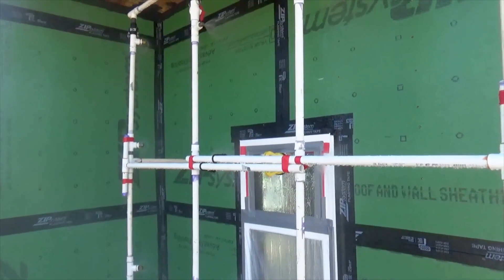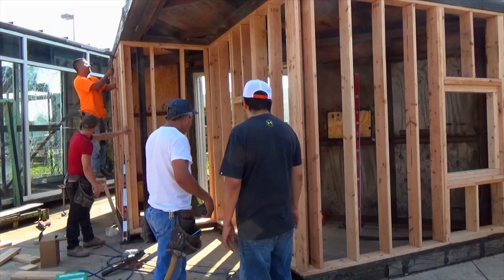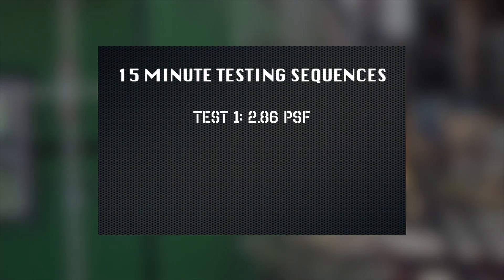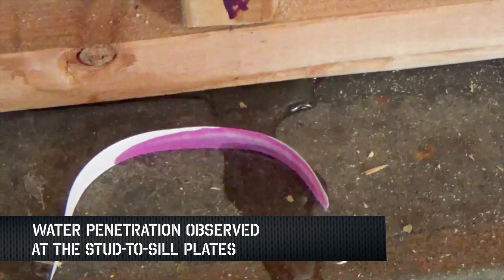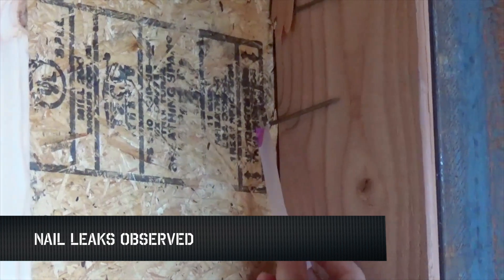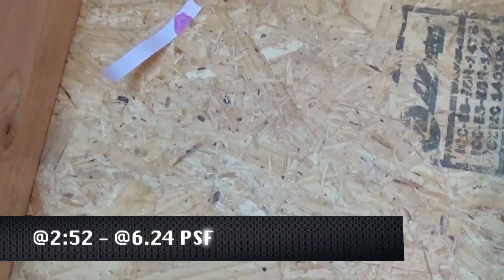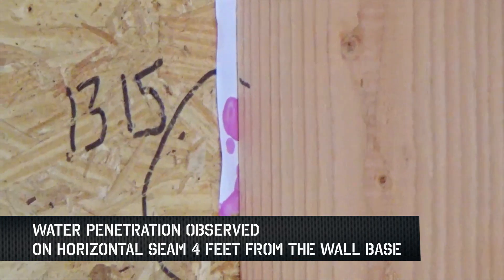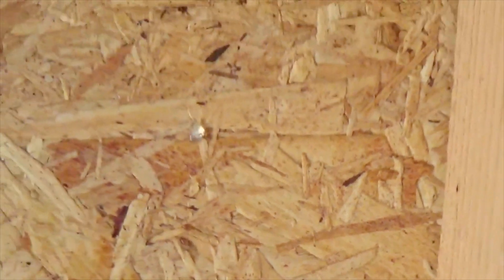Independent testing reveals flaws in coated sheathing system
Testing performed by CCLI in Carrollton, TX. This short video answers the question “What happens when a coated sheathing system gets wet?”. See the results from an ASTM E331 Water Infiltration Testing on exterior mockup walls constructed following the manufacturer’s published guidelines.